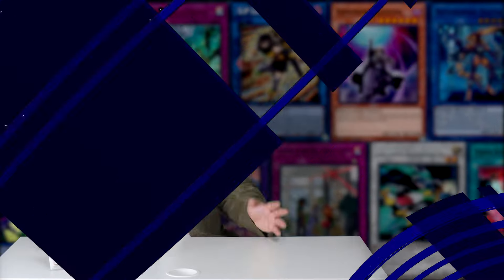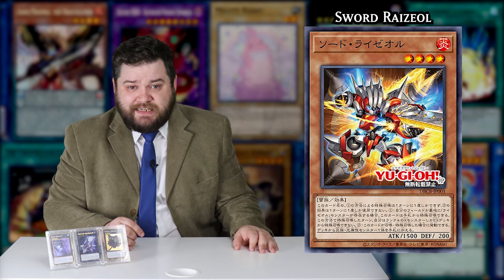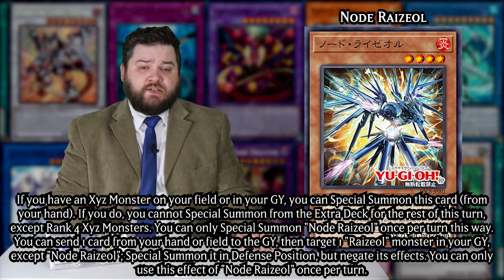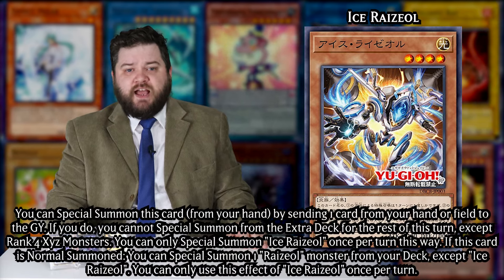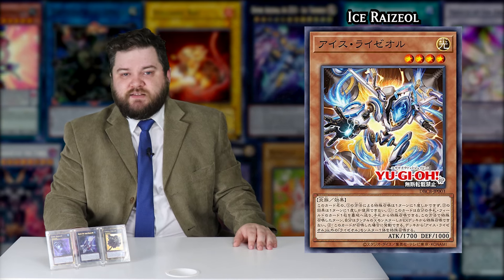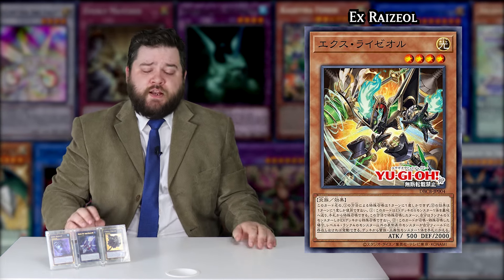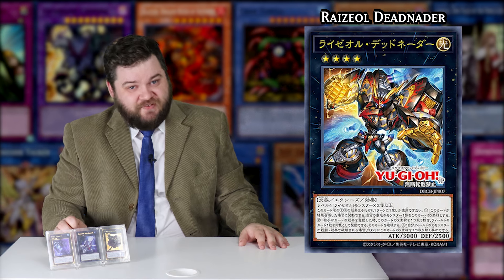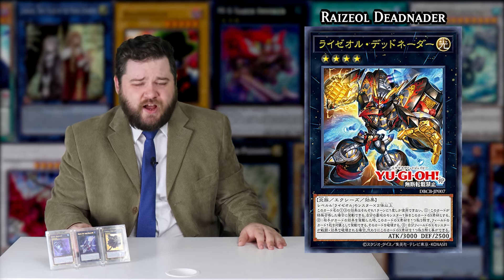Yugioh New Card Report: An XYZ That DOESN'T Play Zeus!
I mean it definitely will play zeus for turn 3 and beyond but on a turn one basis I'm right...right?

Timestamps:
Introduction: 0:00
Welcome To The New Card Report: 0:09
Enough ROTA, Lets Get Some ROBO: 0:20
What If The Stratos WASN’T For The Archetype: 0:50
Zapdosmon: 2:21
Is This Rundas From Metroid Prime 3 Corruption?: 3:22
Thank God They Got An Extender: 4:24
The Worst Armageddon Knight Ever?: 5:23
Search On Command!: 6:43
The Whole Point Of The Deck: 8:02
Hmmm I Wonder What This Spell Will Be: 9:19
Technically A “Hole” Trap Card: 10:13
All in All: 11:20
Thats It Money Time: 14:18